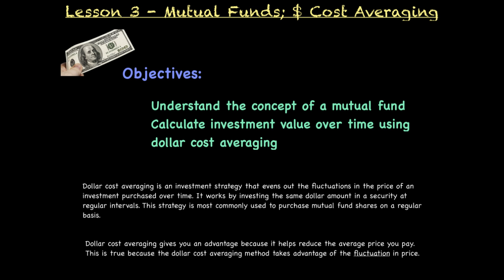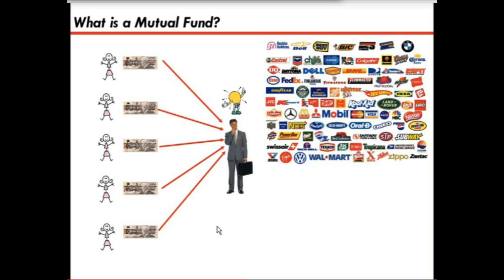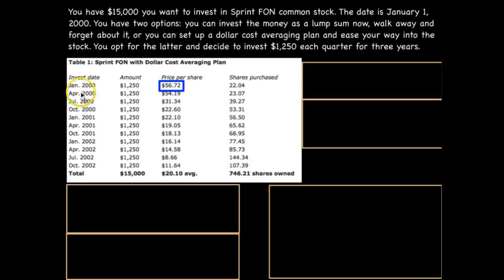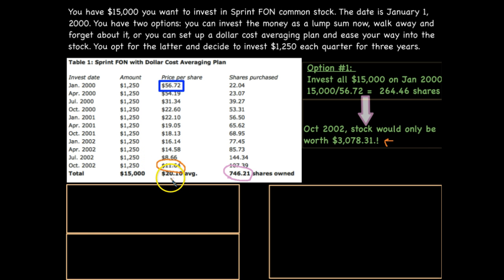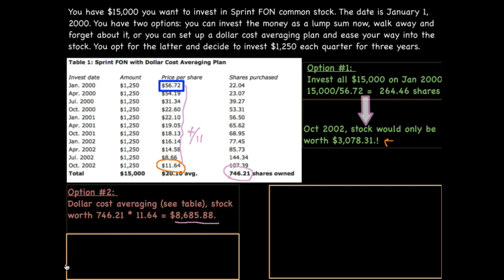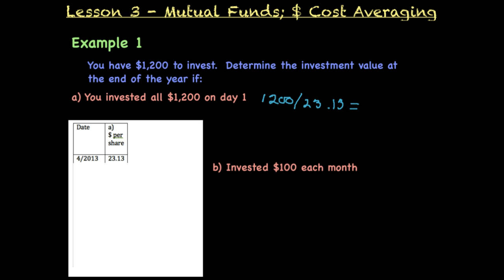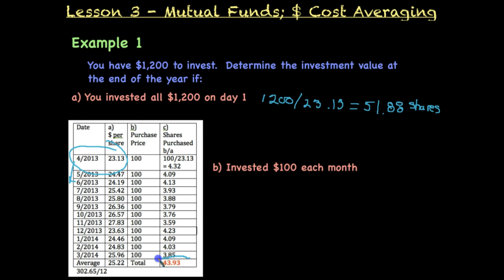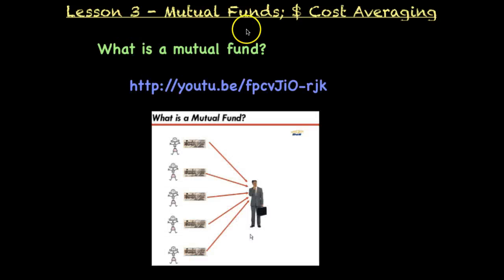Lesson 3 - Mutual Funds; Dollar Cost Averaging